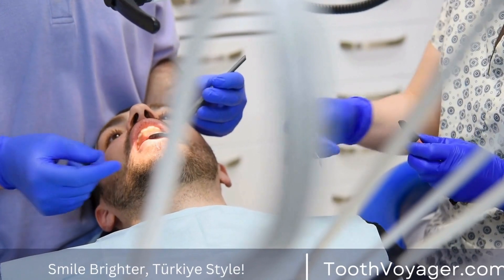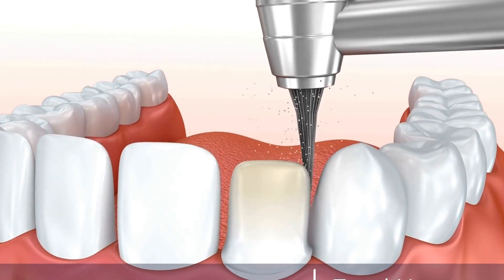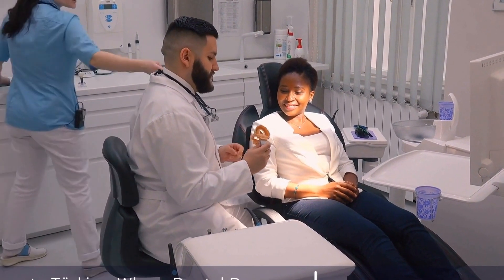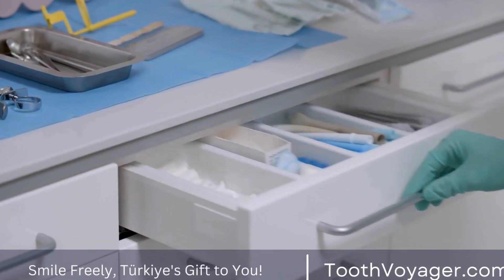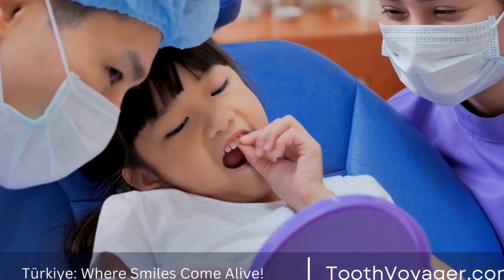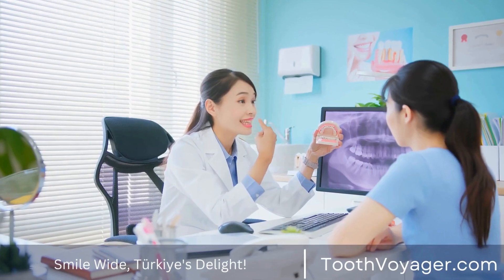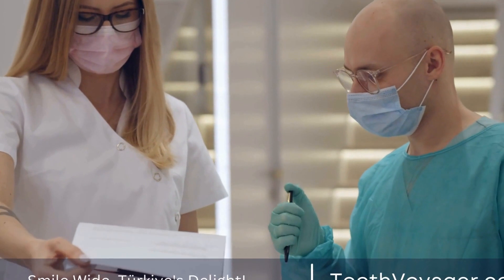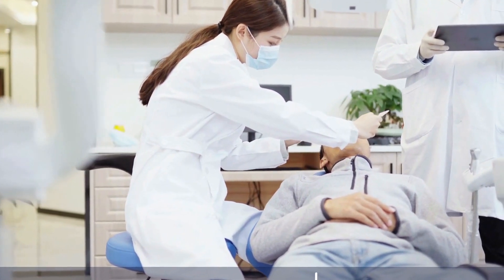The Truth About Teeth Whitening - How Much Does It Really Cost?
Telegram Teeth whitening is a popular cosmetic procedure that involves brightening the color of your teeth. The cost of teeth whitening varies depending on the method used, the extent of discoloration, and the location of the treatment. At-home teeth whitening kits can range from $20 to $100, while in-office treatments can cost anywhere from $300 to $1000. Factors such as the type of whitening agent, the number of sessions needed, and the experience of the dentist can also affect the overall cost. It's important to consult with a dental professional to determine the best whitening option for your specific needs and budget.